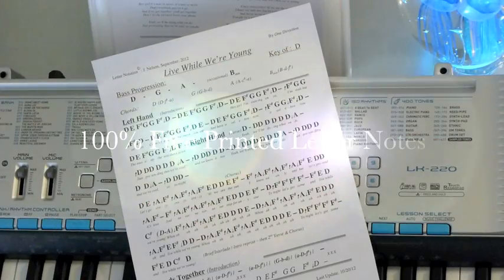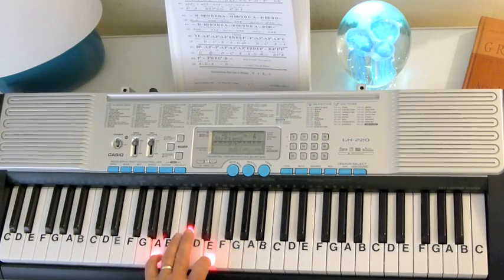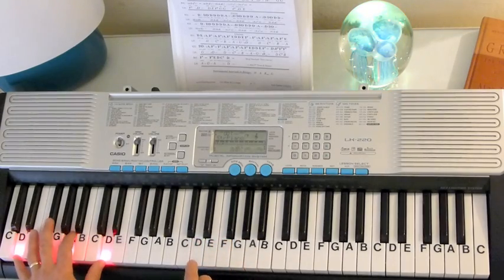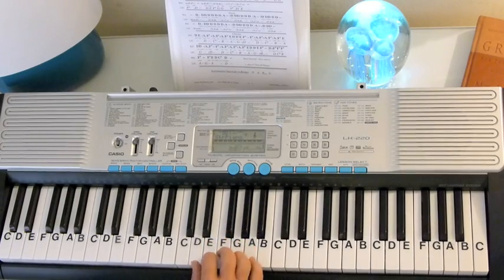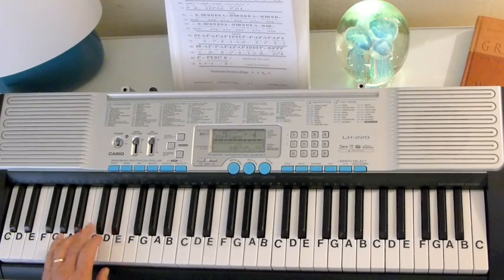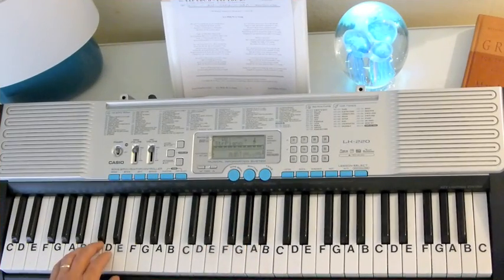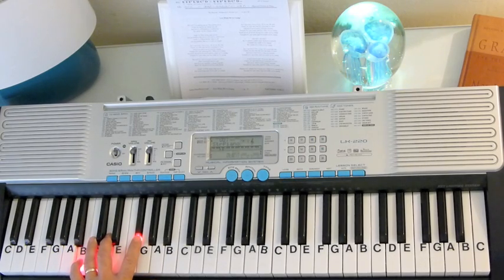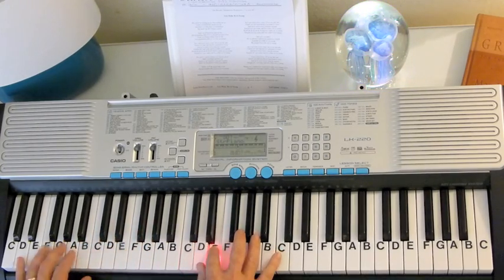How to Play ~ Live While We're Young ~ One Direction ~ LetterNotePlayer ©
LetterNotePlayer © ~ For free download of .pdf with the Piano Letter Notes & bass progression, go Tutorial shows how to play the vocal melodies, with bass notes, as harmony for "Live While We're Young" by One Direction - on piano / keyboard, in the original key.     This tutorial demonstrates the LH bass notes, introduction riffs & chords.  Demo uses a Piano/String - sound setting on the keyboard.  If you want to play "Live While We're Young" this video makes it accessible; perhaps having you play most of it in just a few minutes.